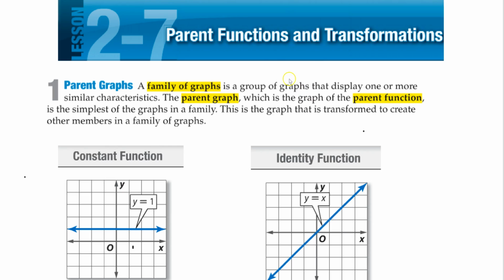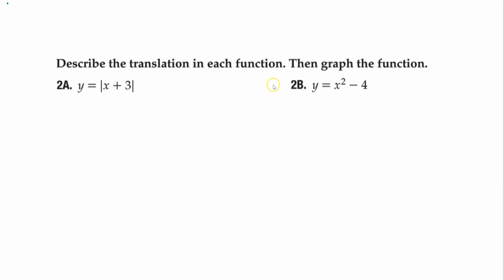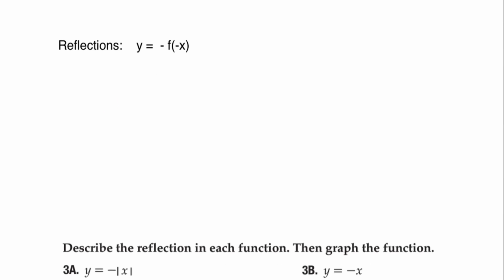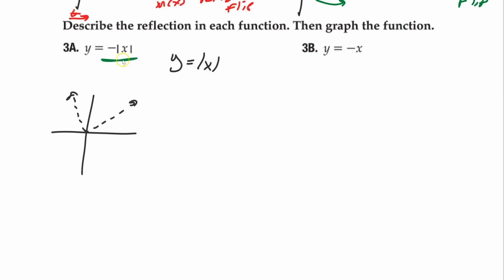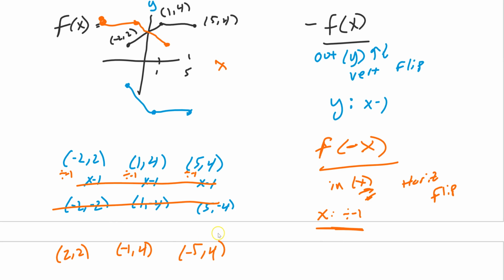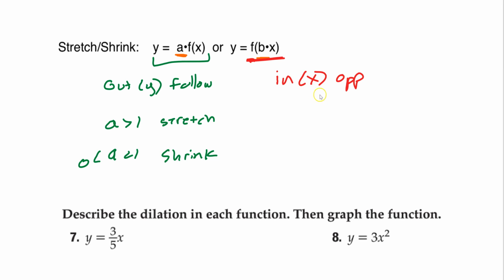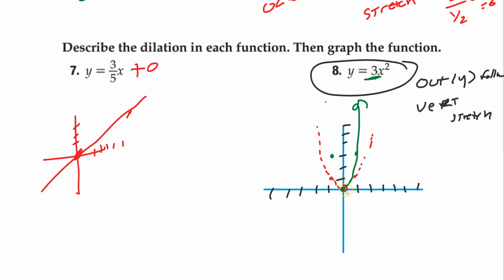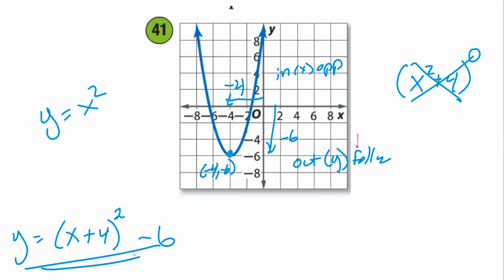2 7 function transformations